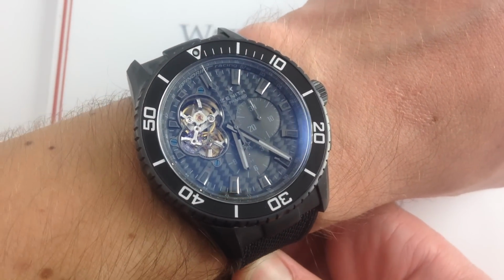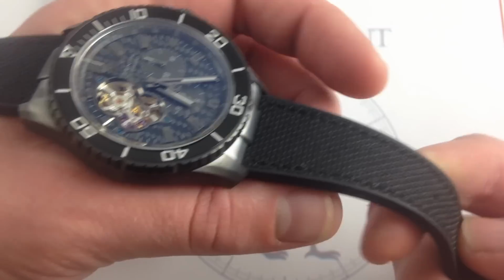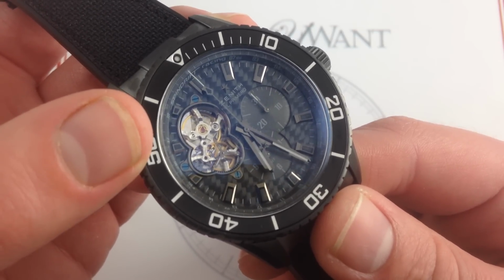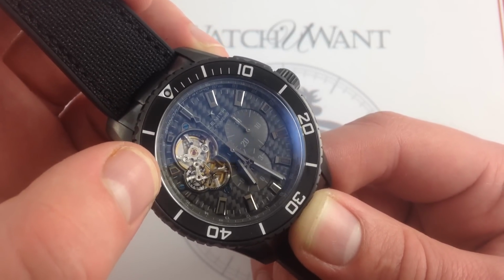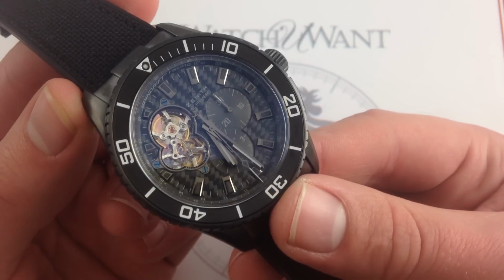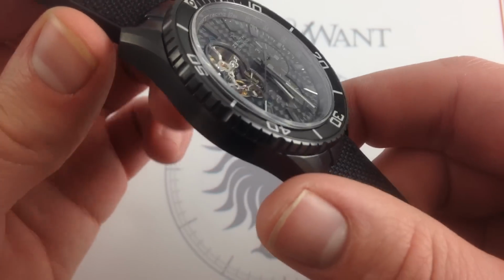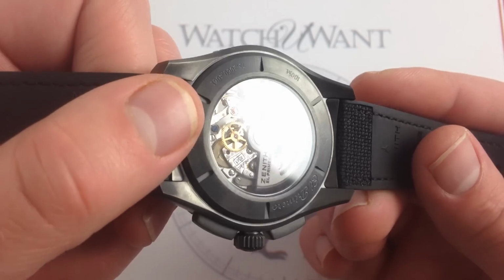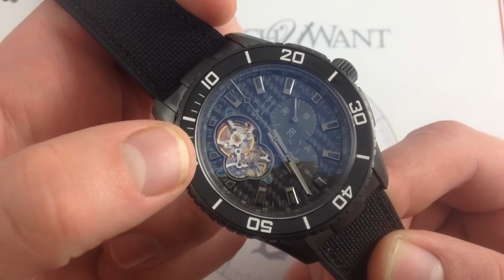Zenith El Primero Stratos Spindrift Luxury Watch Review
The Zenith El Primero chronograph is a classic, but even true classics can benefit from an occasional tuneup. Enter the Zenith El Primero Stratos Spindrift. A 45mm sports watch with PVD steel case, unidirectional bezel, and open-escapement carbon fiber dial, the El Primero Stratos Spindrift puts a modern spring into the time-tested step of the famed high beat movement.

Since the mid-2000s, the Zenith "open" dials have set and industry standard for capturing the dynamism of the mechanical movement. A Zenith El Primero "open" caliber 4061 features in the Stratos Spindrift, and its pared-down bridges reveal all of the precision intrigue of the iridescent silicon escape wheel and pallet.

See this progressive and impressive Zenith El Primero Stratos Spindrift chronograph in high-resolution images